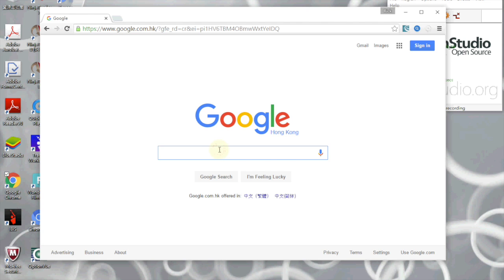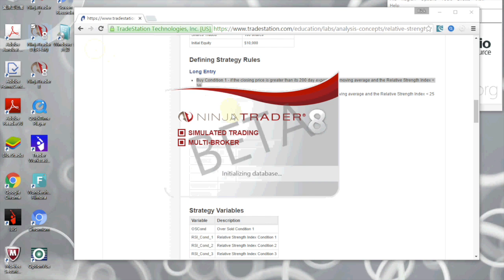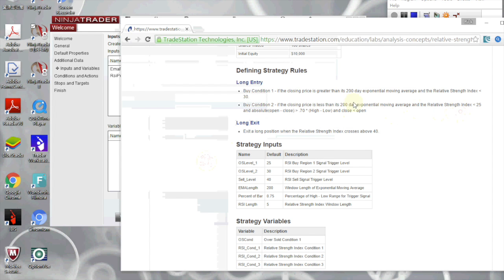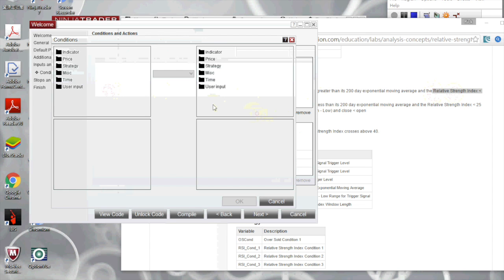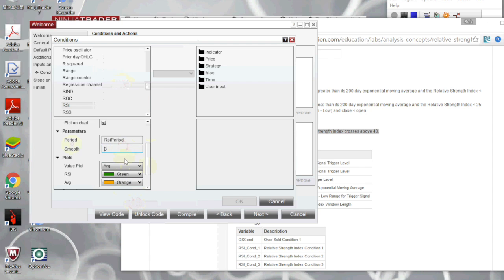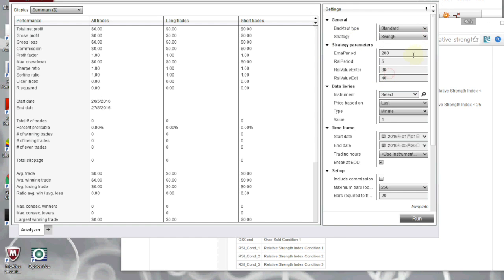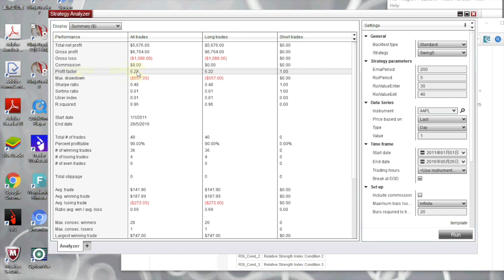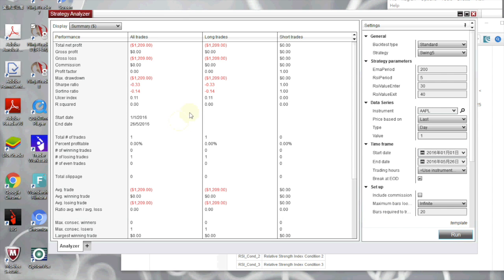[Ninja Trader] Stock Trading/Technical Analysis Software - First back-testing using RSI 5 strategy